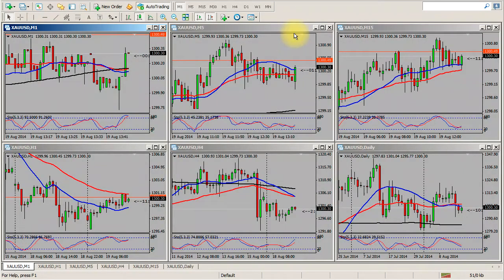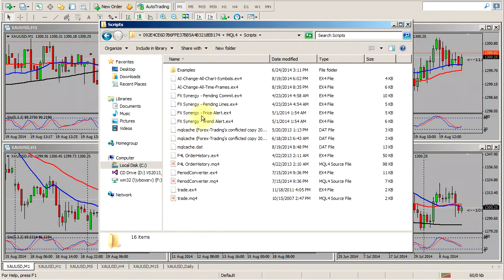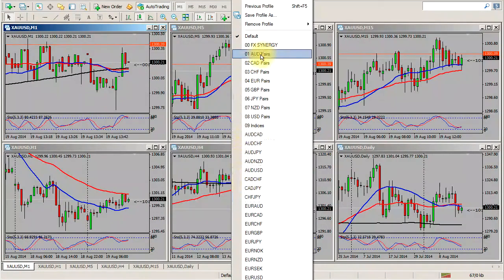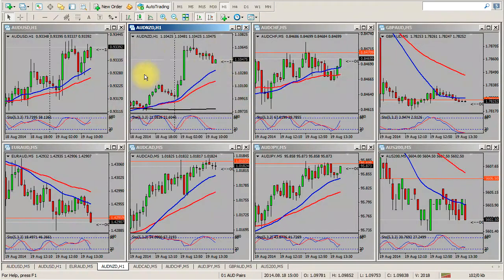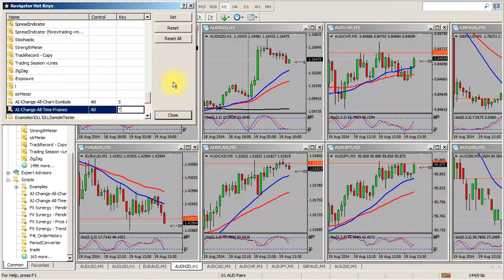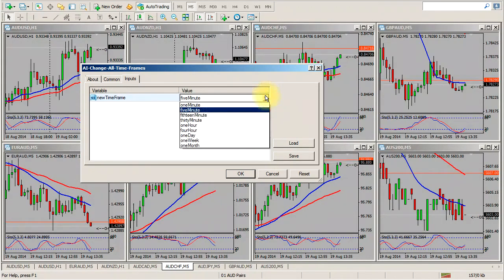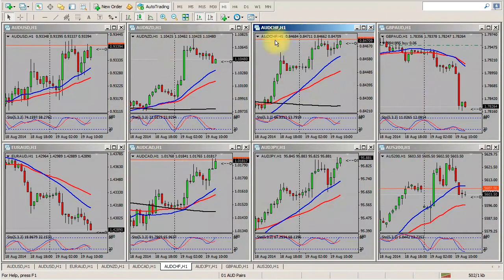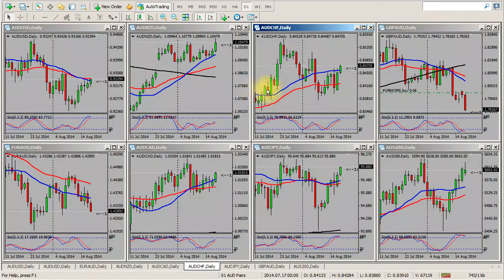MT4 Change All Time Frames Script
This is a video showing a mt4 script which will change the time frame on all open charts.